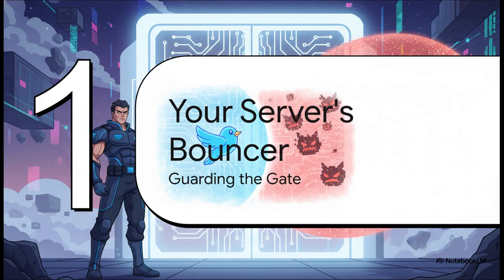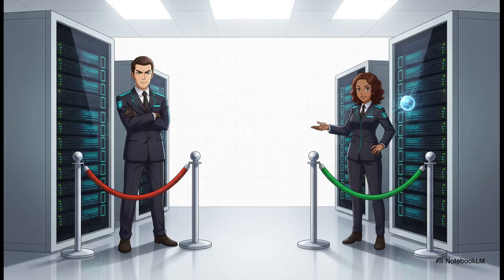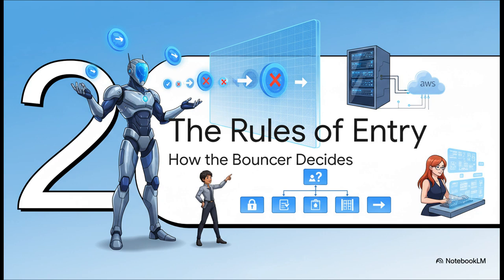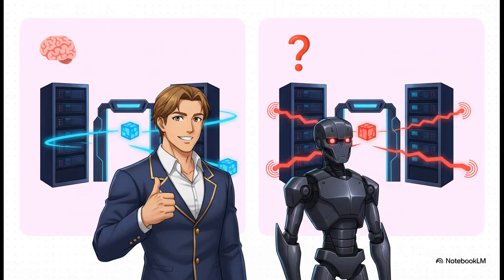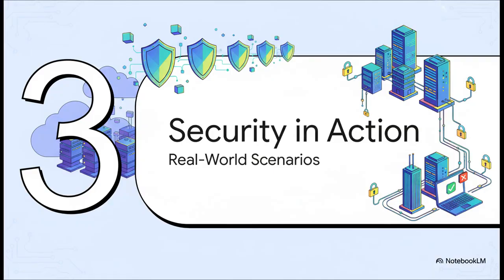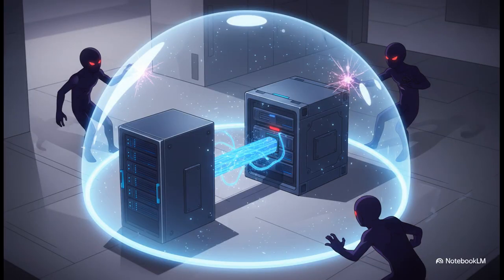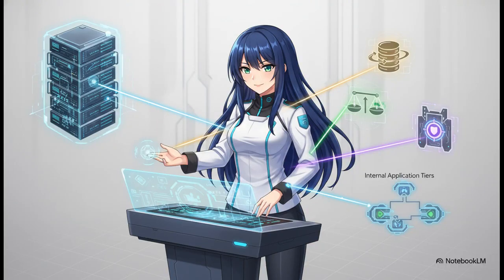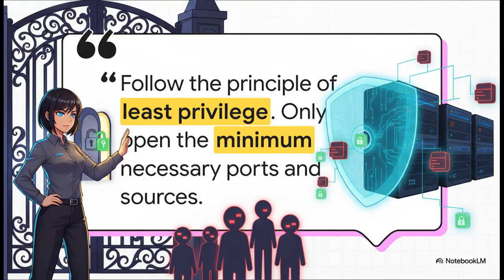Topic 13 - AWS Security Groups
Discussion 13 - AWS Security Groups